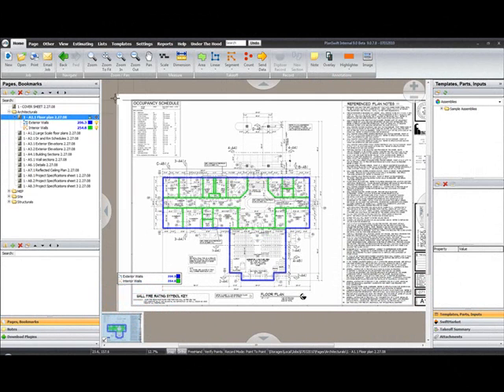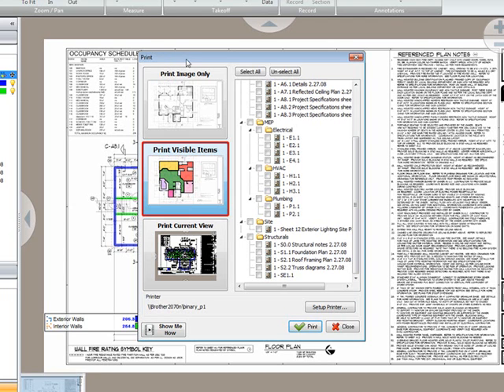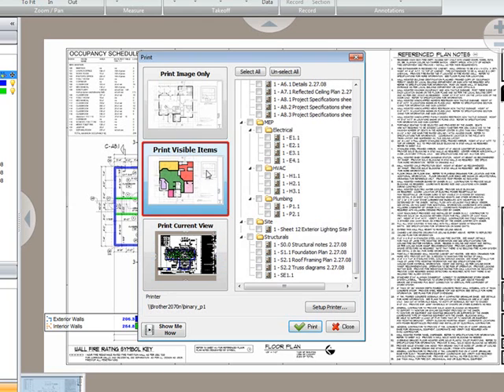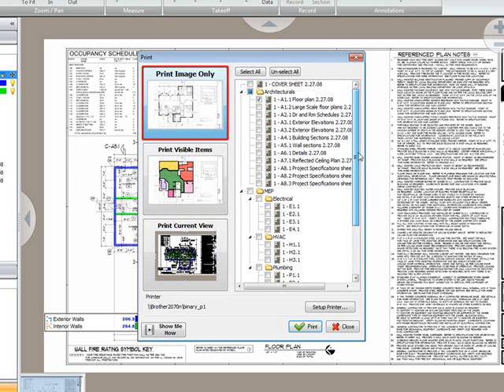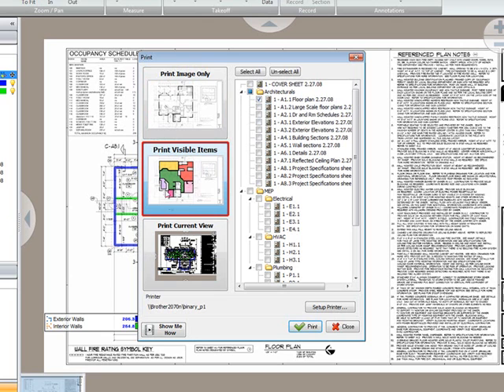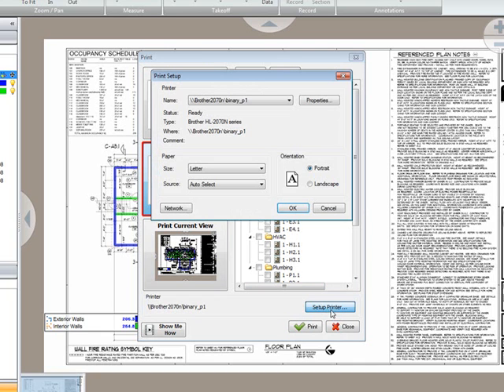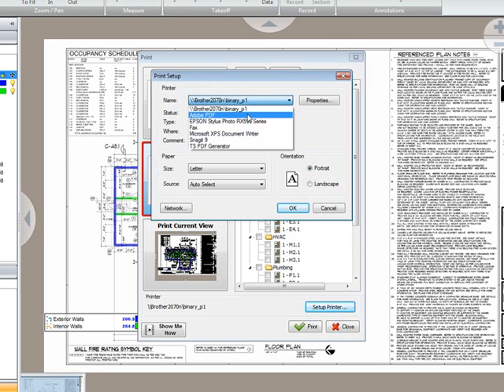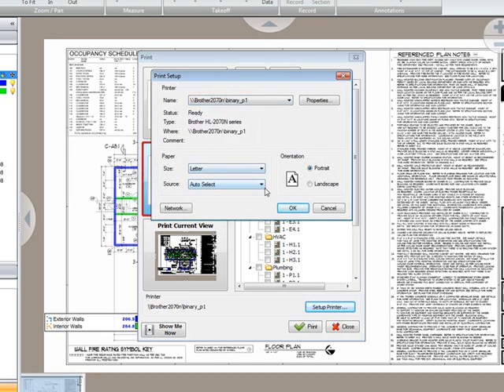Planswift 9 Printing Images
Printing & Reporting Planswift 9 Printing Images